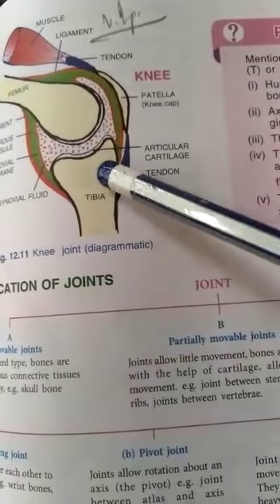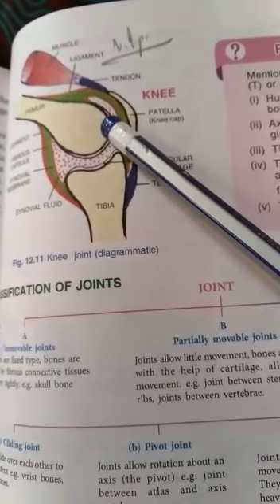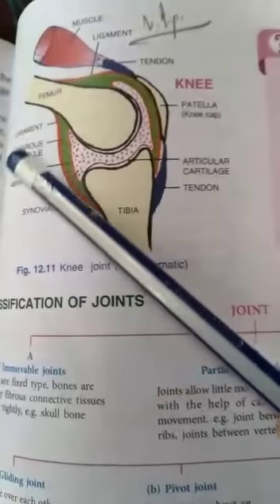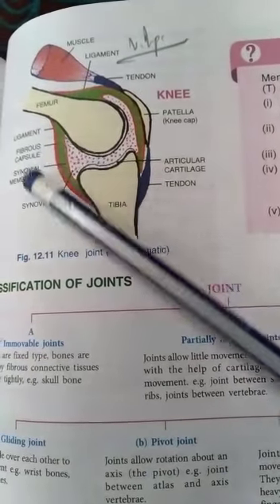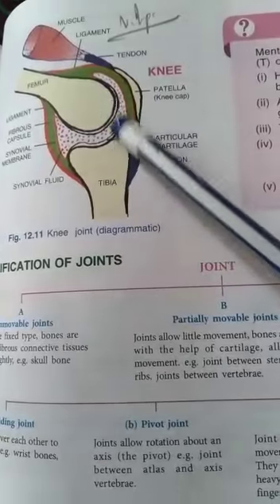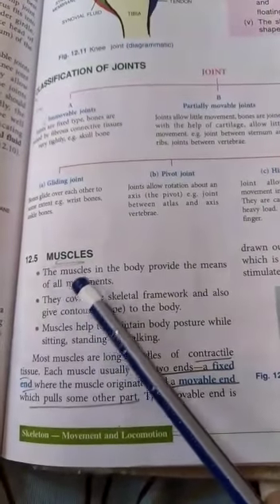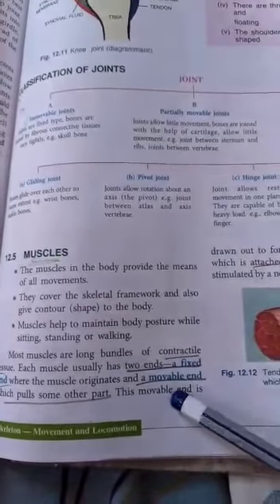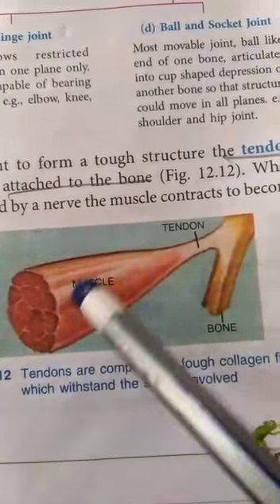9th Biology new YouTube update in English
9th Biology new YouTube update in English
Ch 12 Skeleton Movements and Locomotion Part 4